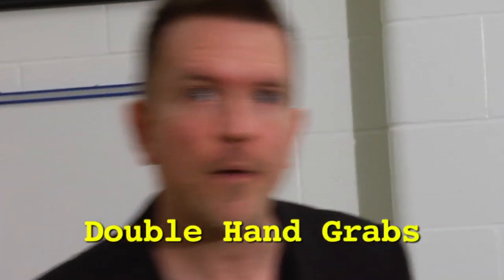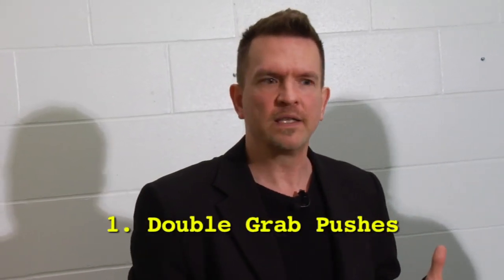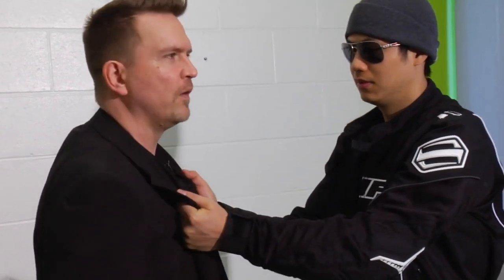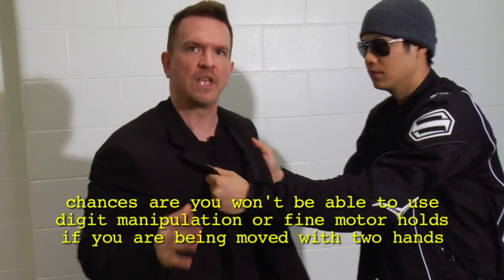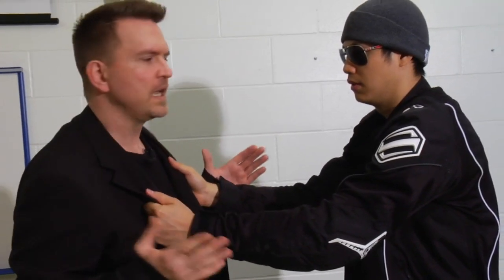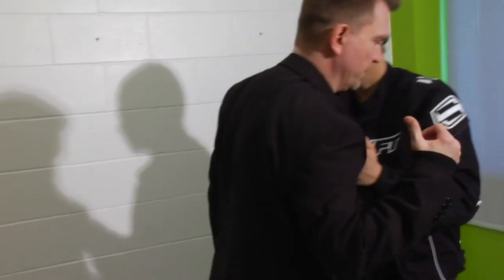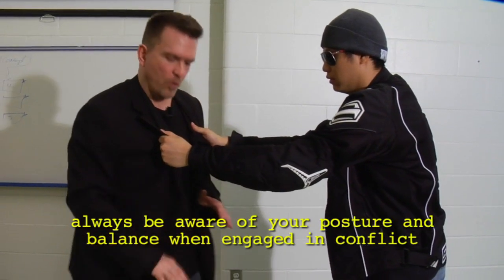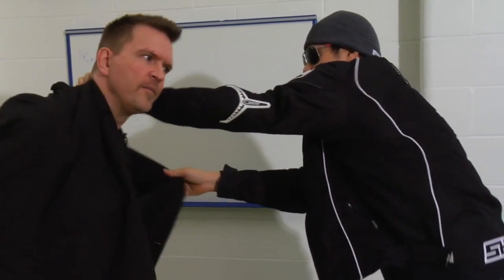Best Street Fight - How to Battle Double Hand Grabs [P230:7]